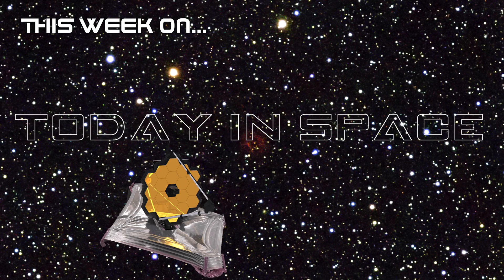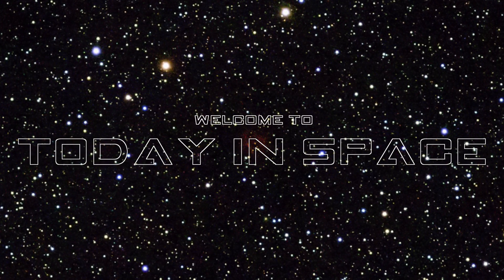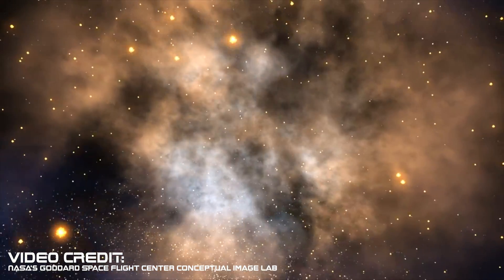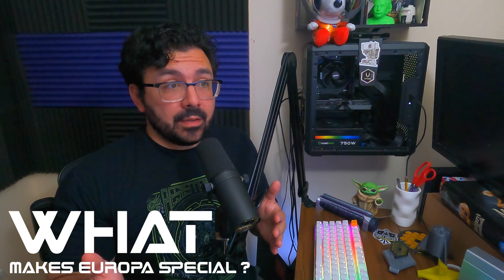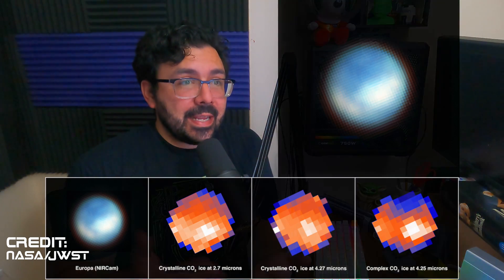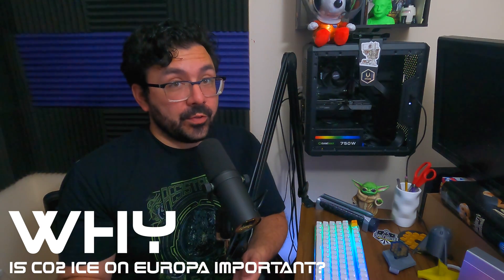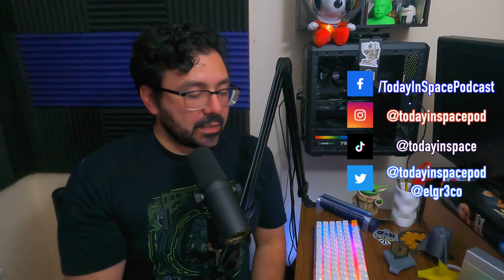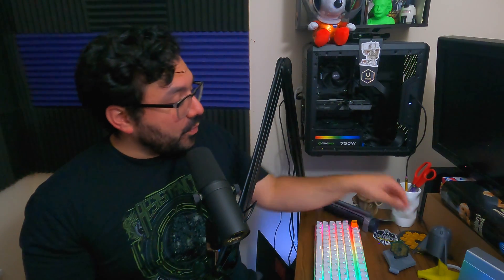Did James Webb Telescope discover LIFE on Jupiter's Moon Europa? Today In Space podcast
On this week's episode, we are diving into the latest JWST discovery of CO2 on the surface of Europa. We're answering the WHAT before the WHY in this 15 minutes deep dive into James Webb, Europa, and what this discovery means for life in the universe, and especially a potential alien pool of life in our own solar backyard.

We discuss:

WHAT is James Webb Space Telescope?
WHAT is Europa?
WHAT did JWST find on Europa?
HOW does JWST look for exoplanets?
HOW does Europa's icy crust move over the subsurface ocean?
WHY would we spend valuable observation time w/ JWST on Europa?
WHY is the discovery of CO2 on Europa's surface important?
WHY is possible life in our stellar neighborhood is so important?

Can't wait for the launch of the Europa Clipper, launching aboard a Falcon Heavy NET October 2024! What timing!

Spread Love, Spread Science Alex G. Orphanos

• AG3D Printing

@todayinspacepod on Instagram/Twitter

@todayinspace on TikTok

/TodayInSpacePodcast on Facebook

Support the podcast:

• Buy a 3D printed gift from our shop - ag3dprinting.etsy.com
• Get a free quote on your next 3D printing project at ag3d-printing.com

00:00 Introduction to Episode
00:40 What is JWST?
02:06 What is JWST Mission?
02:37 JWST works WITH Hubble, not against it
03:02 What is Europa?
04:21 What makes Europa special enough to use JWST to observe it?
05:22 What did JWST find on Europa?
06:04 Why is CO2 Ice on Europa a big deal?
09:56 Finding funding for Europa missions has been difficult for decades
11:10 What do YOU think about the discovery?